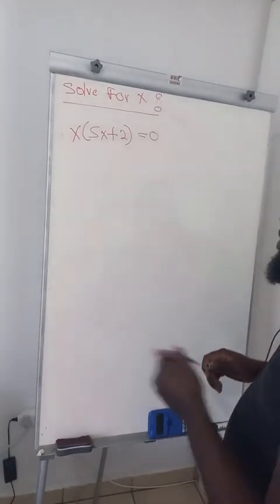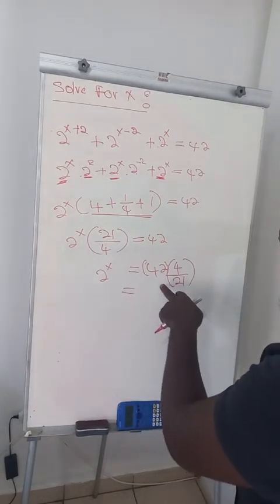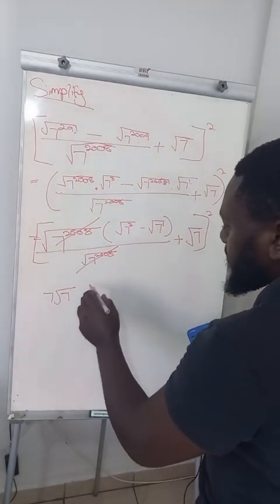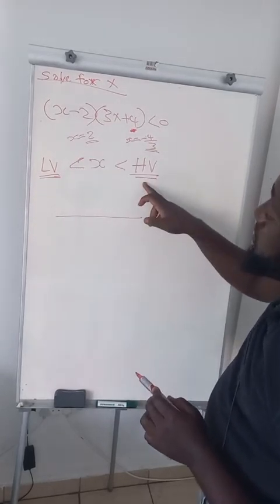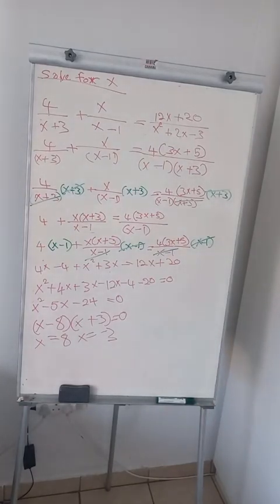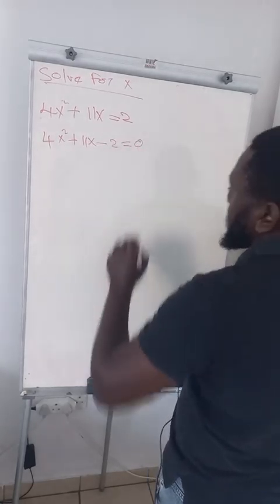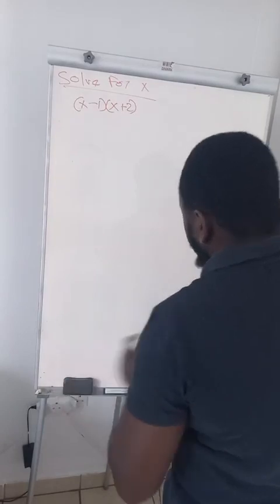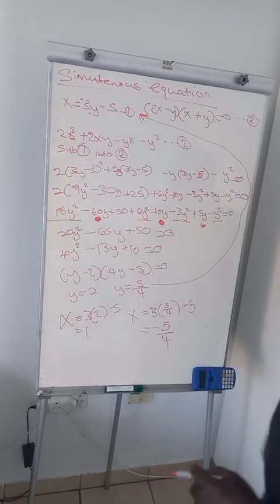Algebra exam papers edition part 1